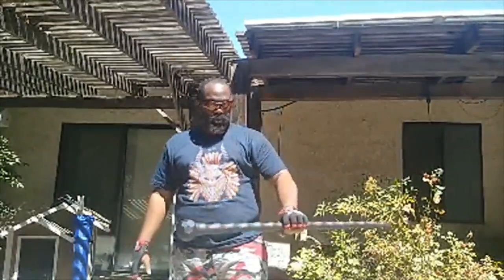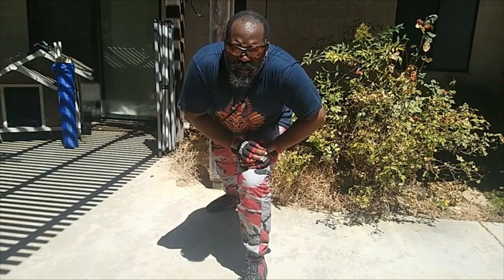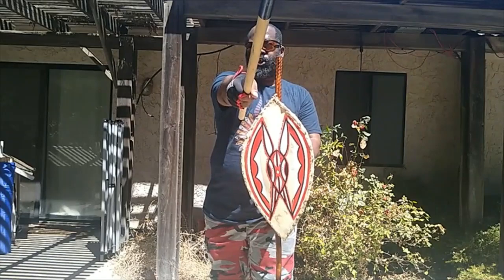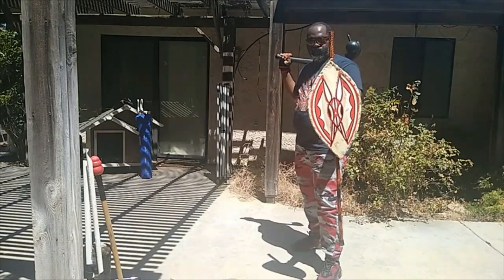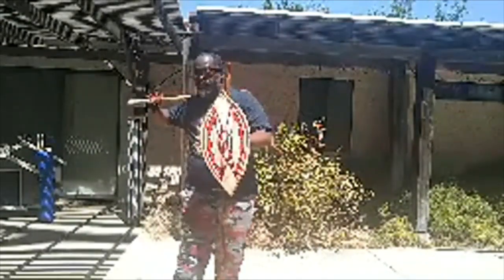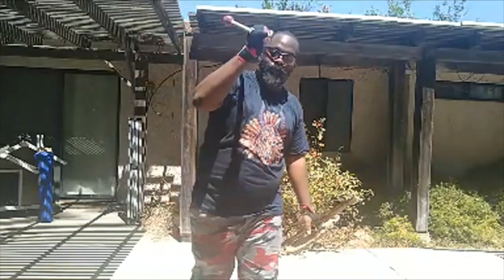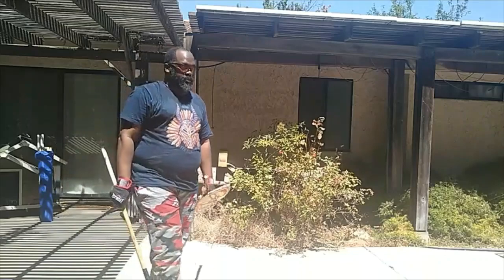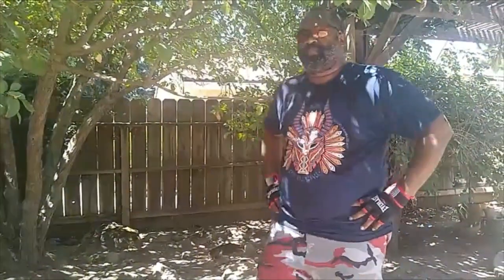Learn Historical African Martial Arts: Elite Warrior Edition Part 1, Nguni Stick Fighting Basics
In the summer of 2020, the HAMA Association ran a series of live online classes on the basics of the martial traditions practiced by the Council. We are reposting them on YouTube.

 In this class, HAMAA Council Member Henry Hill shares what he has learned in studying this South African stick fighting system.